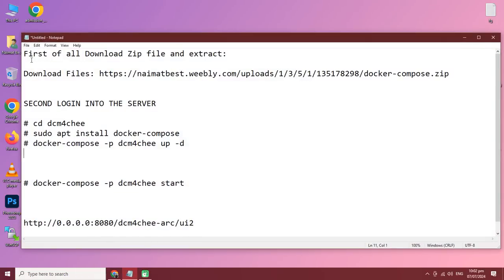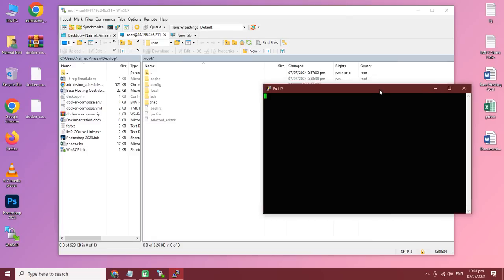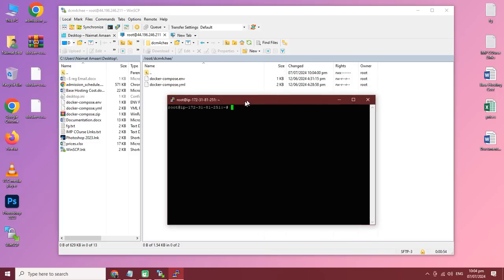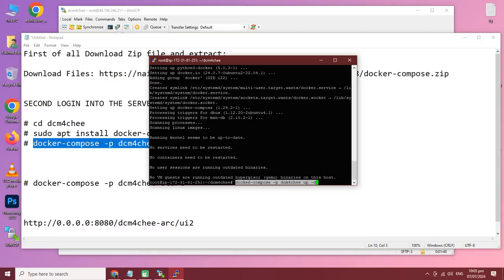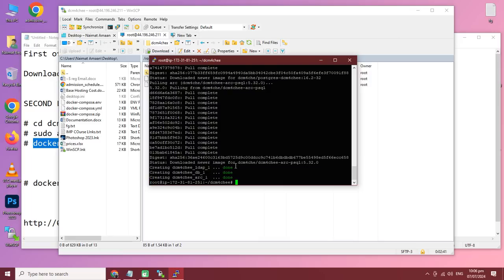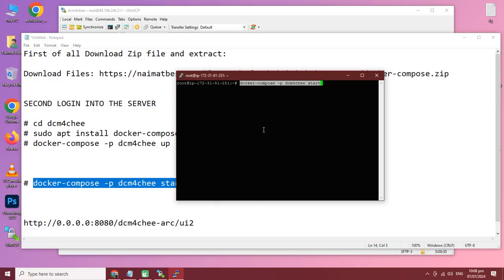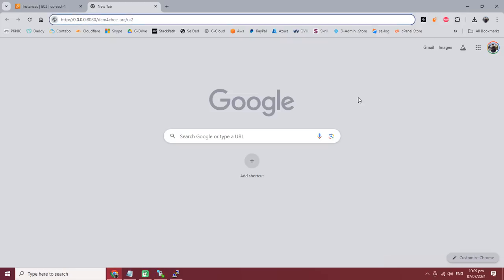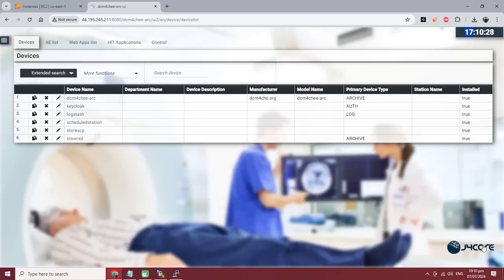How to Install dcm4chee DICOM Archive 5 (Step by Step)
Welcome to our step-by-step guide on how to install DCM4CHEE! In this video, we'll walk you through the entire installation process of DCM4CHEE, a powerful and open-source PACS (Picture Archiving and Communication System) for managing and storing medical imaging data.

What You'll Learn:
🔹 Prerequisites: What you need before you start the installation.
🔹 Downloading DCM4CHEE: How to get the latest version.
🔹 Setting Up Your Environment: Configuring the necessary software and tools.
🔹 Installing DCM4CHEE: A detailed walkthrough of the installation process.
🔹 Configuration: Initial setup and customization tips.
🔹 Testing: How to verify your installation is successful.

Key Features:
✅ Beginner-friendly tutorial with clear and concise steps.
✅ Useful tips and tricks to avoid common pitfalls.
✅ Comprehensive guide to ensure a smooth installation process.

If you find this video helpful, please give it a thumbs up, subscribe to our channel for more tutorials, and hit the bell icon to stay updated with our latest content.